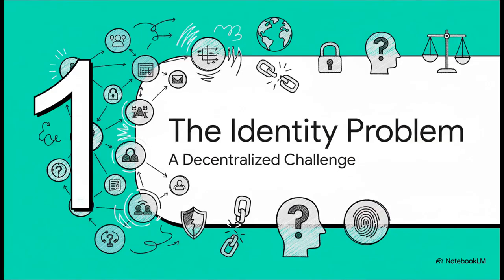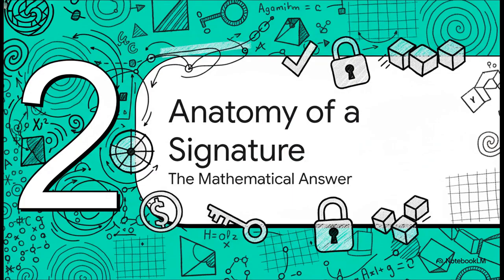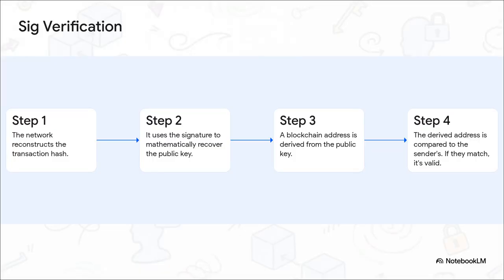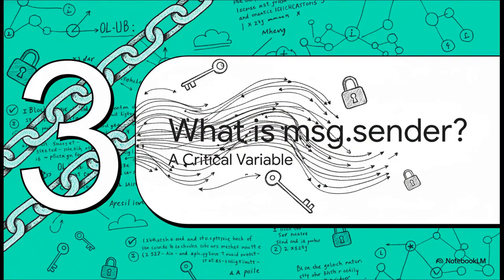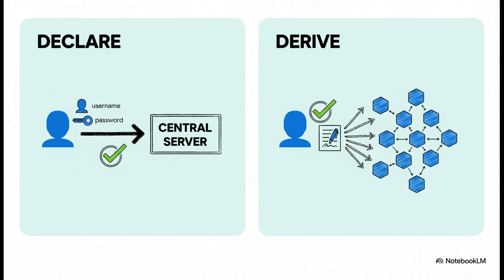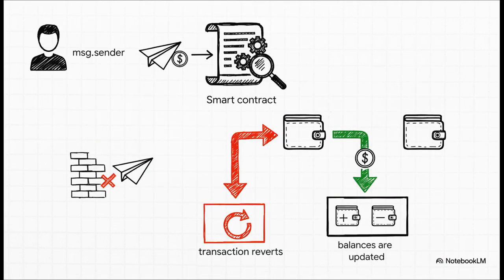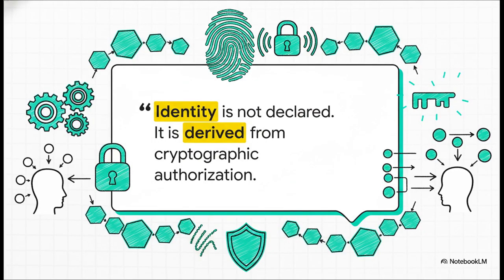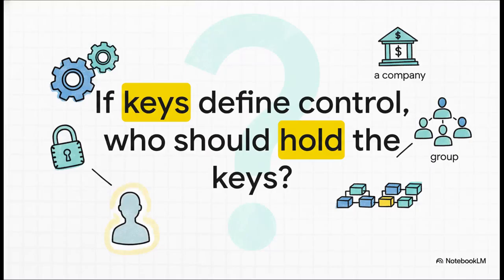Cryptographic Identity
How does a blockchain truly know who is sending a transaction? 🛡️

In this episode of The Tokenized Economy, we dive into the core of digital identity: Signature Verification and the logic of msg.sender. Forget traditional logins—on the blockchain, your identity is a mathematical proof.

We break down how the network takes a digital signature to recover a public key and derive your unique blockchain address. In the world of Ethereum, this identity is known as msg.sender. This isn't something you just "type in"; it is strictly determined by cryptographic verification at the protocol level.

This is the secret behind secure token transfers. Smart contracts use msg.sender to verify if you are authorized to move a balance. If the math doesn't check out, the transaction reverts.

Identity isn't declared—it's derived.

Want to master the mechanics of the decentralized world?

In our next episode, we’ll tackle the big question: If keys define control, who should hold them?